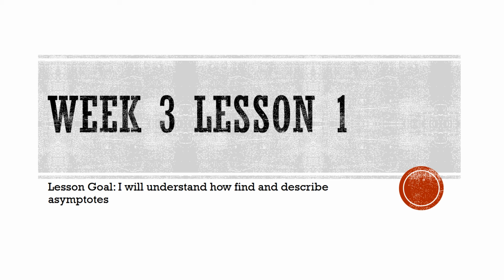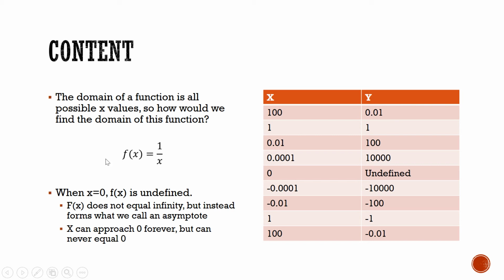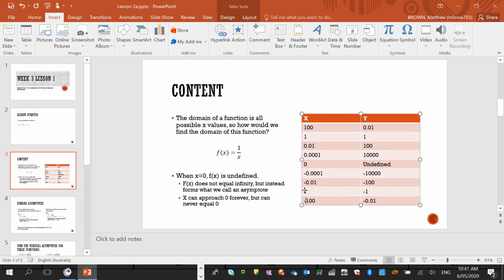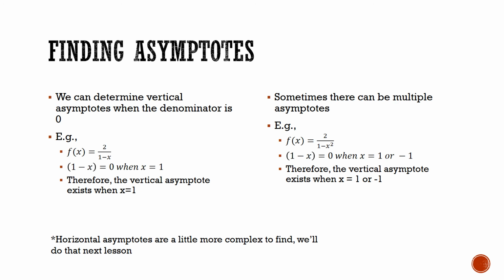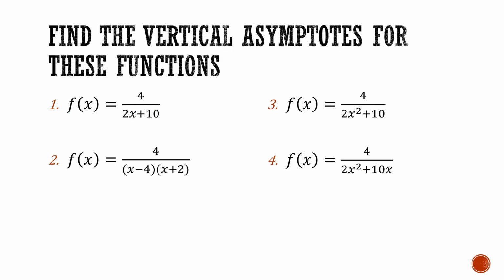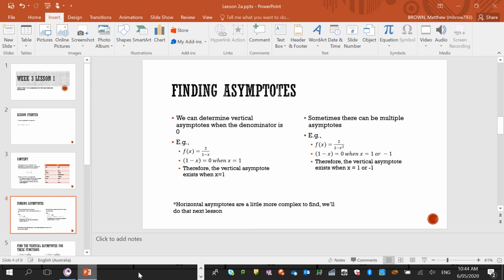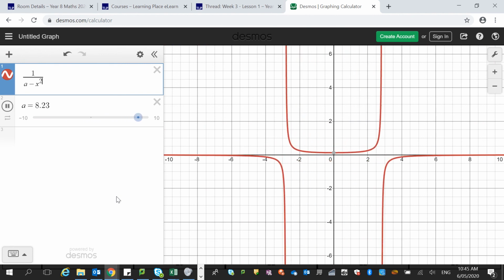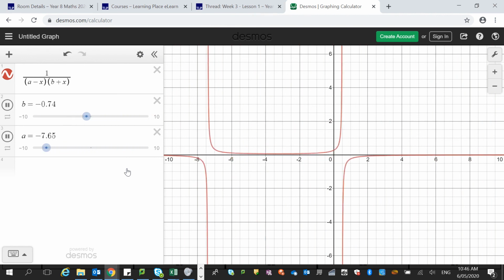Week 3 Lesson 1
Lesson Goal: I will understand how find and describe asymptotes